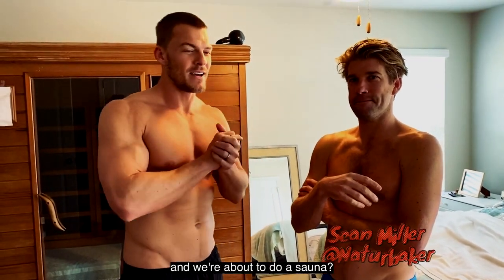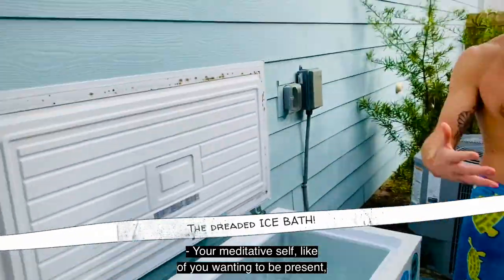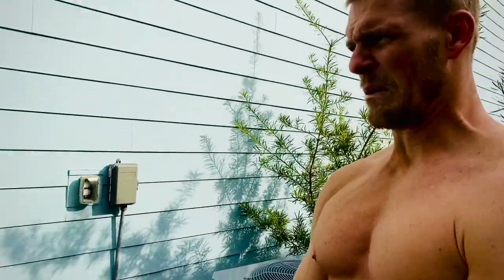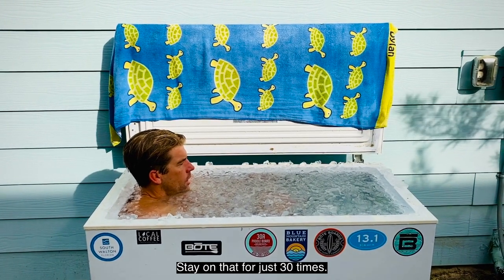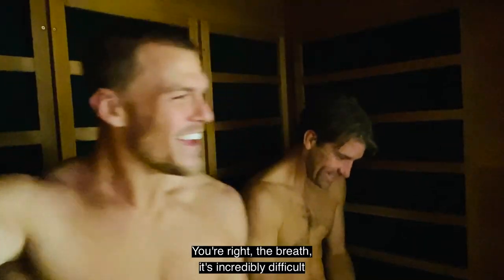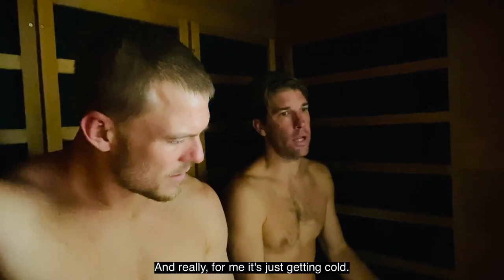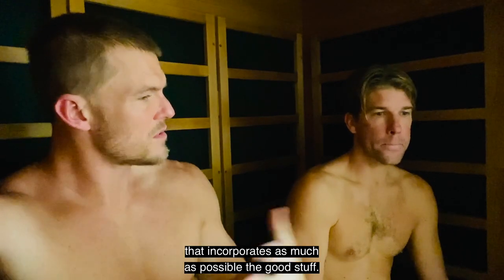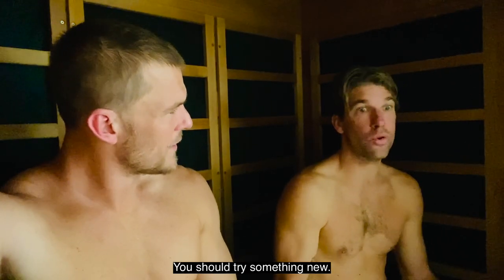Alan Ritchson explores Contrast Therapy with certified XPT trainer Sean Miller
We talk hot and cold, babies in snow, coffee and bipolar.